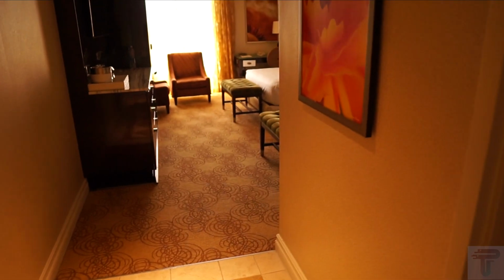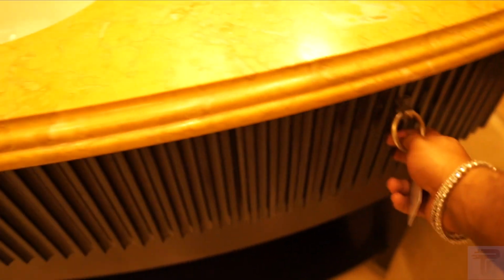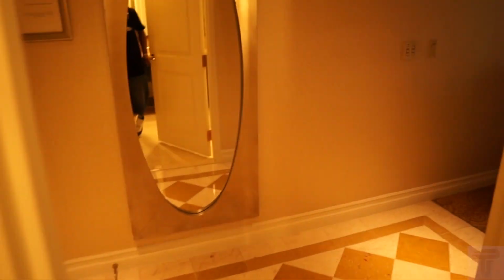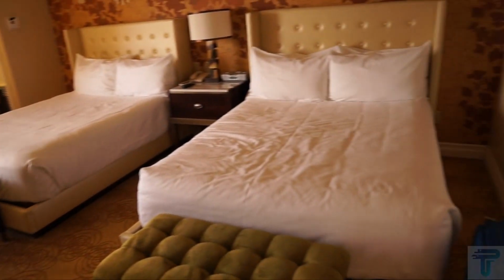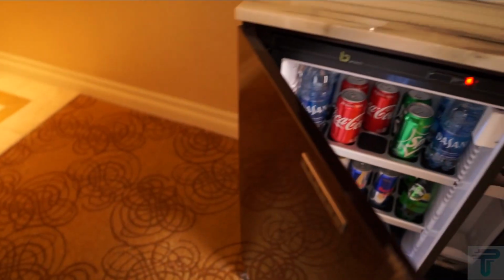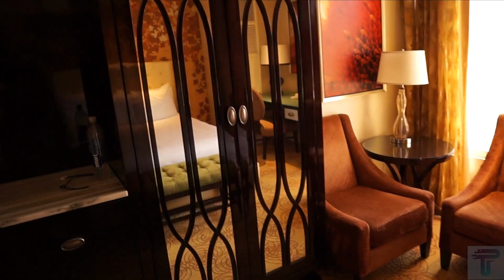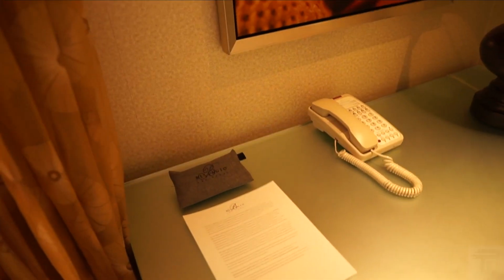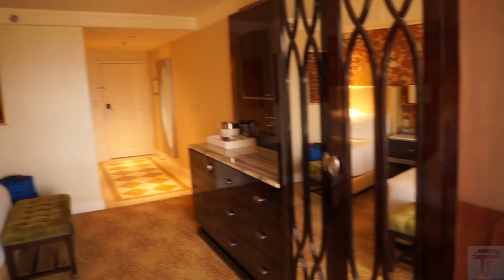Bellagio Las Vegas - Resort Two Queen Room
A tour of the Resort Two Queen Room at Bellagio Las Vegas, from June 2020. This 510 sq ft room includes 2 comfortable Queen beds, motorized window shades with 2 control panels, a connectivity panel for media devices, and a desk for those who need a space to work or handle business matters. The bathroom has a large sunken bathtub, standing shower, and marble countertop.

Room Amenities:
¥ 2 Queen beds
¥ 40” Flat Screen TV
¥ Table and chairs
¥ Standing shower
¥ Ihome ipod/iphone docking station
¥ In-room WiFi and dining options

Sony A5000 Camera
Sigma 16mm F/1.4 Lens
Joby Tripod For Mirrorless Cameras